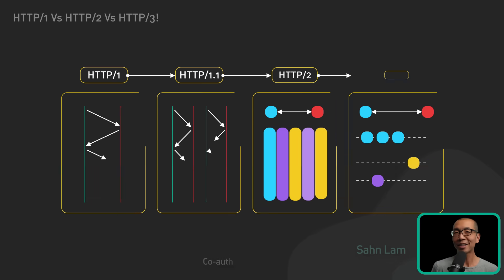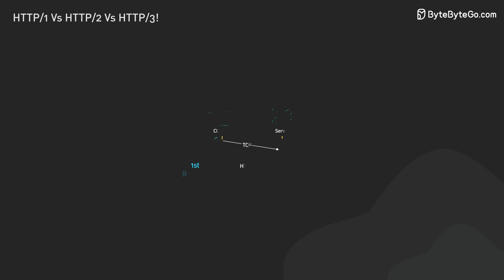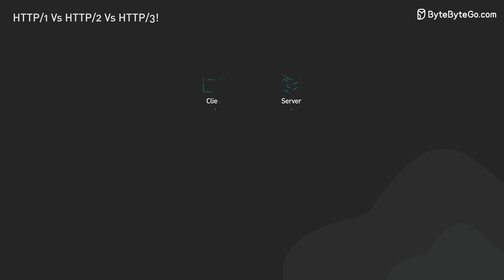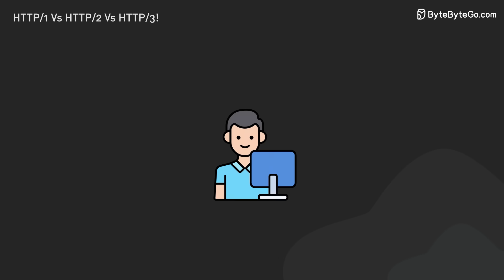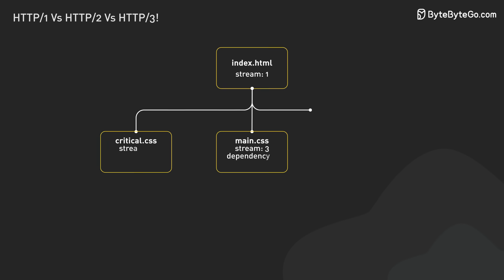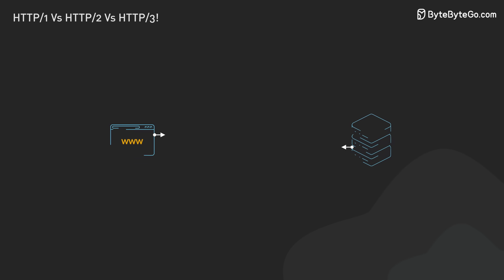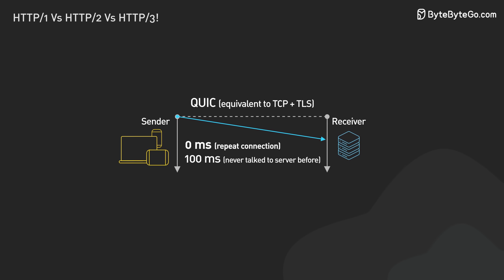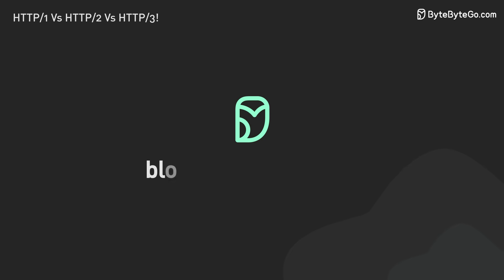HTTP 1 Vs HTTP 2 Vs HTTP 3!